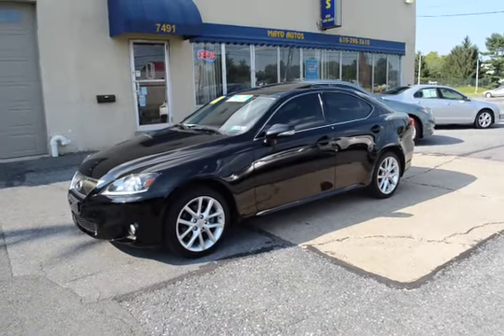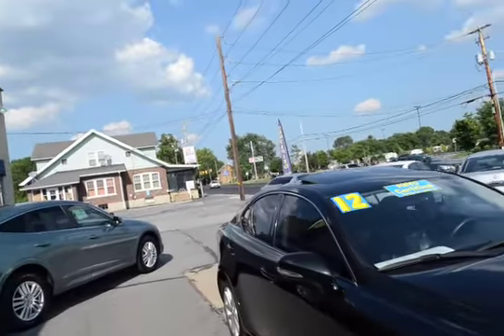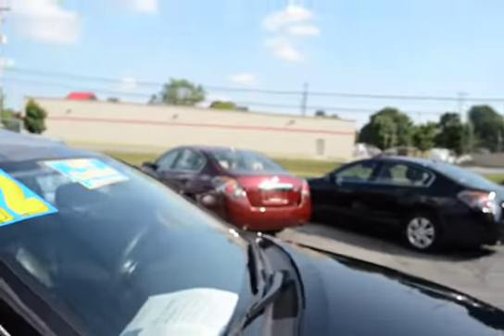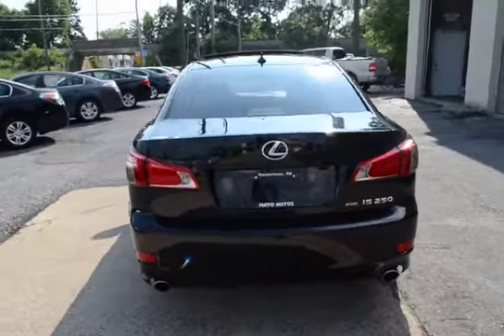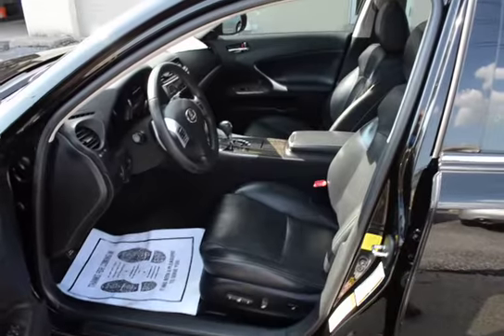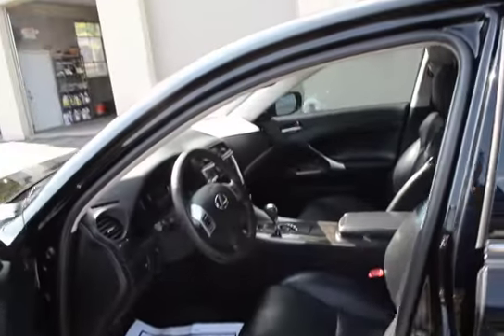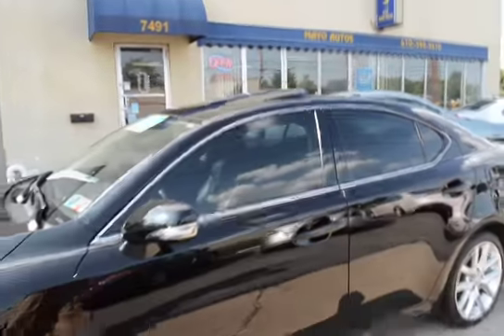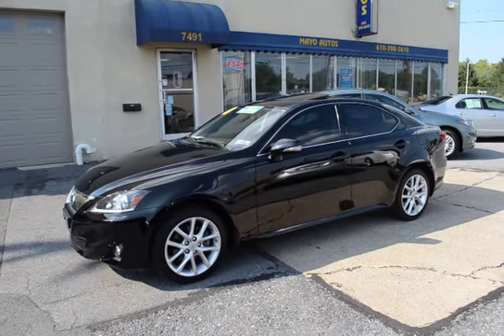p15078 2012 Lexus IS250 mayo AUtos